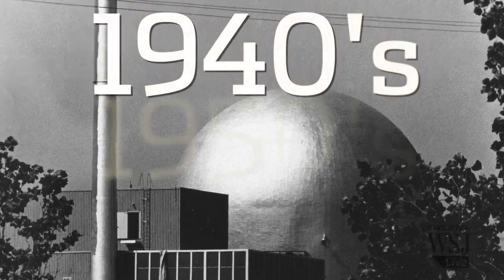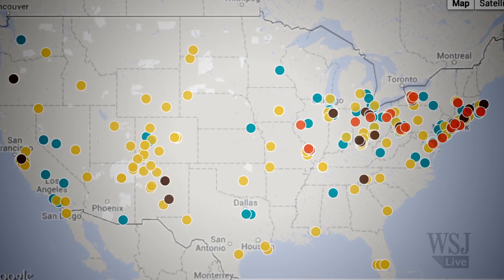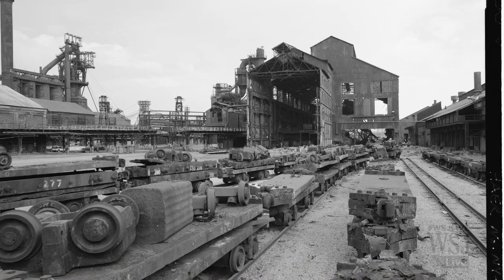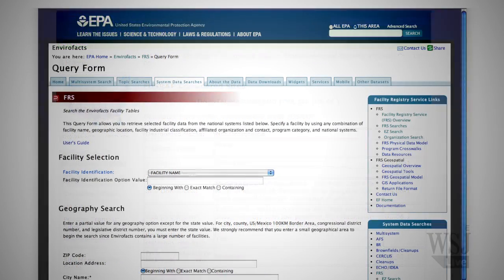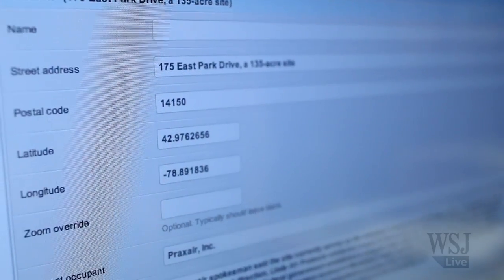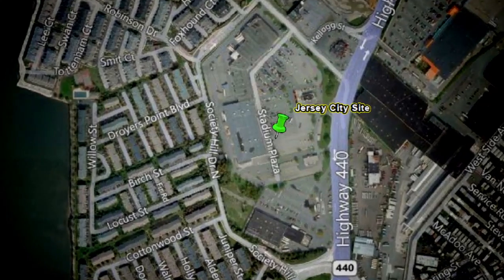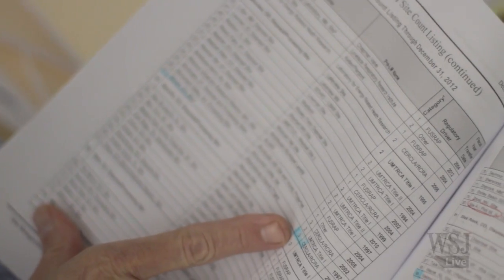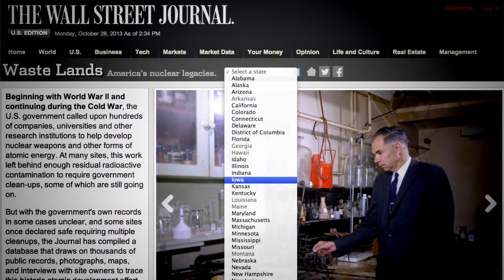Waste Lands: A WSJ Investigation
WSJ's John Emshwiller and Jeremy Singer-Vine detail their year-long investigation into the fate of hundreds of Cold War-era nuclear manufacturing and research sites.